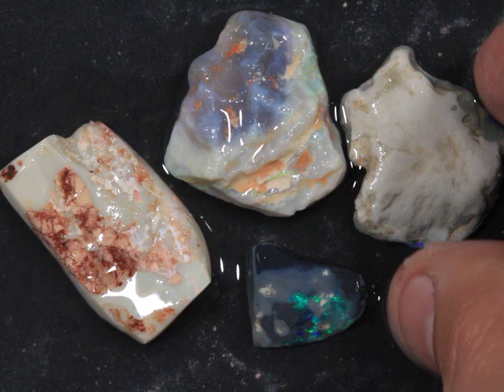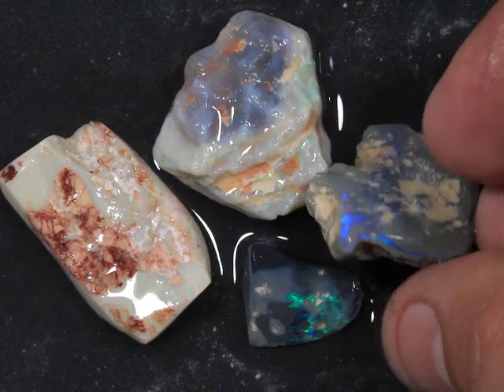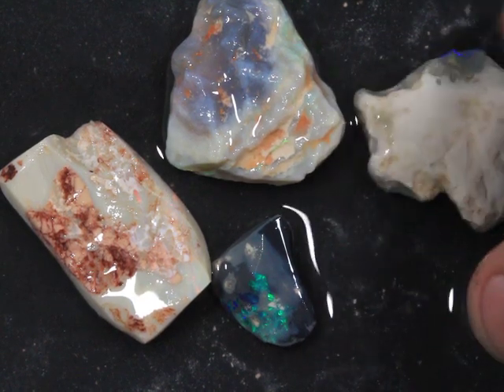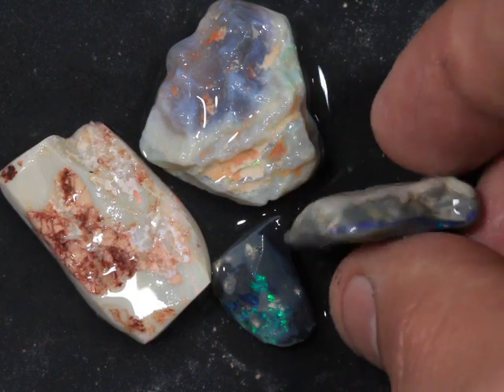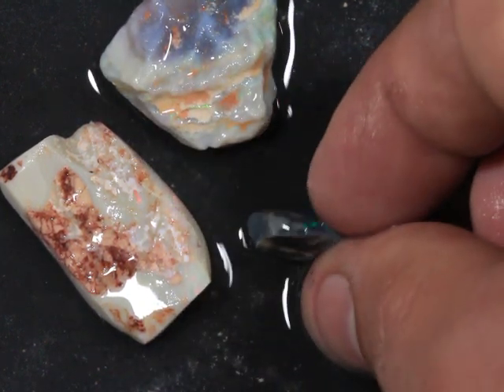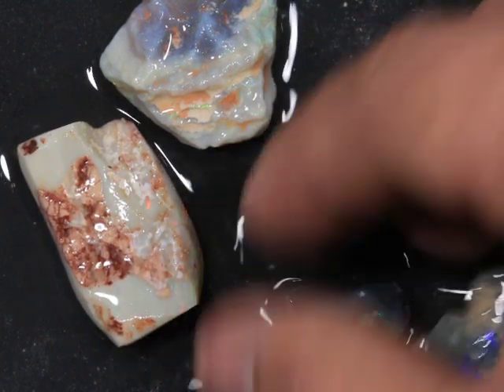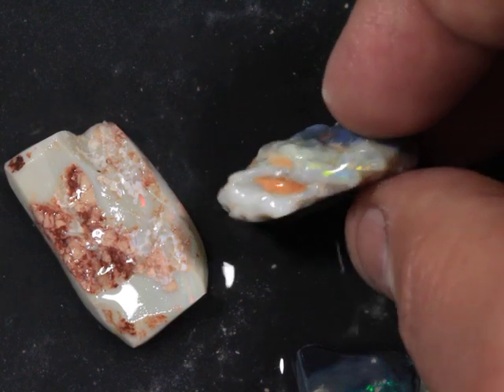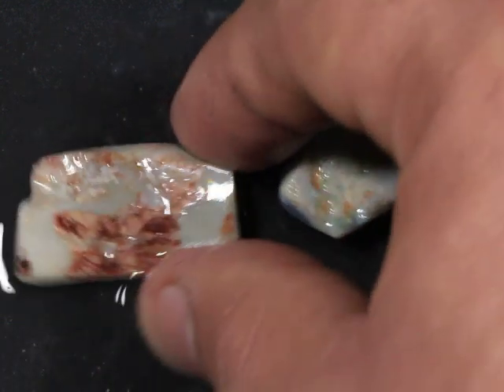21939 -#7- Lightning Ridge Rough Opal